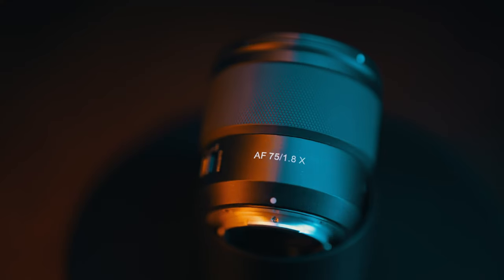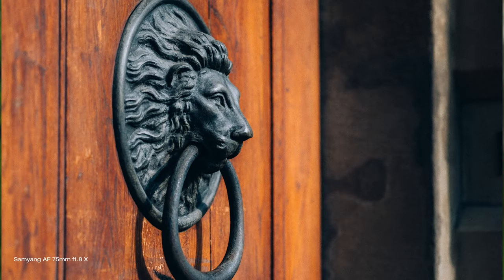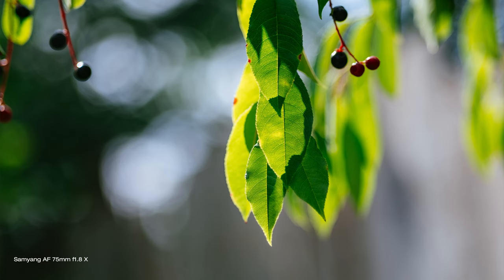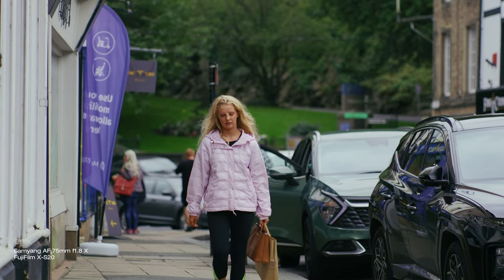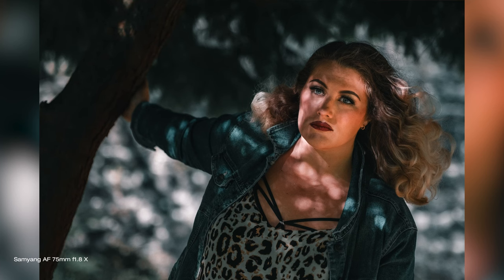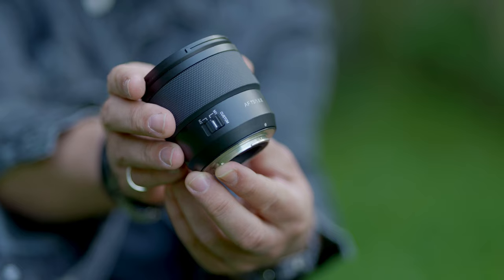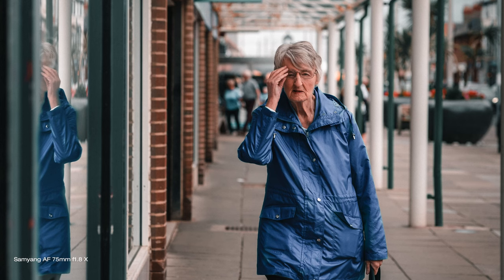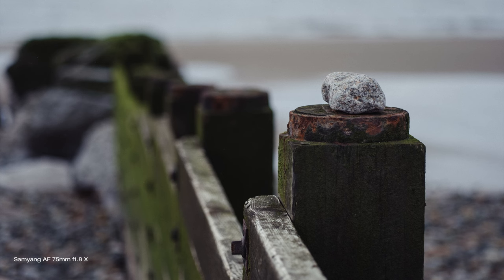It Could Be Better - Samyang AF 75mm f1.8 Fuji-X review (with photo/video samples)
Review of Samyang (Rokinon) AF 75mm f1.8 Fuji-X mount lens with photo/video samples. Is this a perfect portrait lens for Fuji cameras?

Buy Samyang AF 75mm f1.8 X:
B&H (Rokinon)
Amazon US (Samyang)
Amazon UK

Amazon US:

Amazon UK: